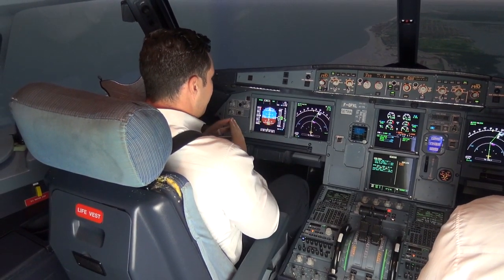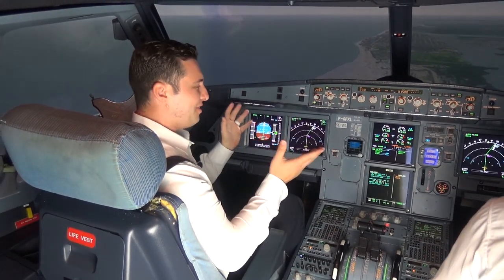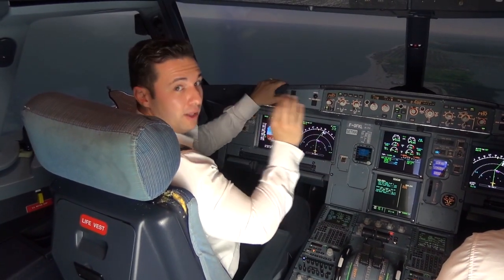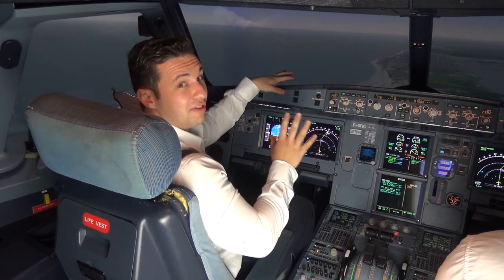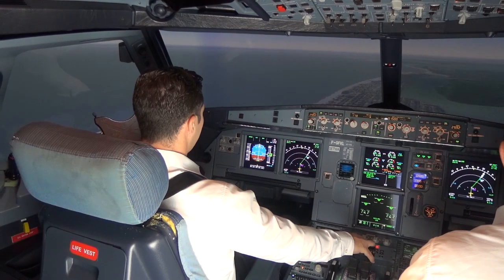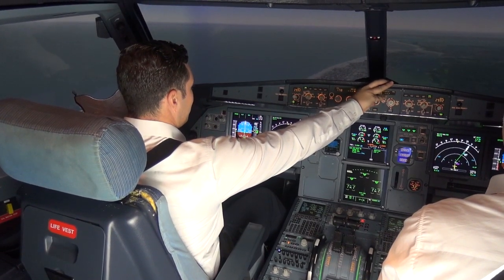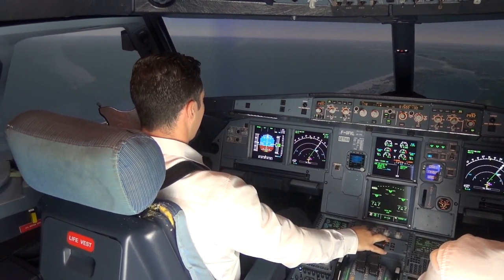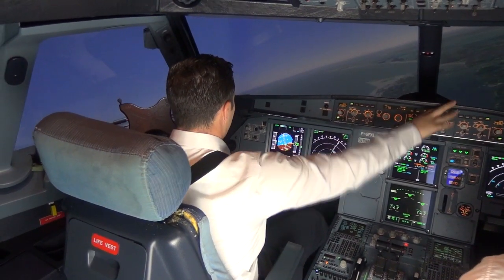A320 NO FLAP/SLAT APPROACH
Miami, FL